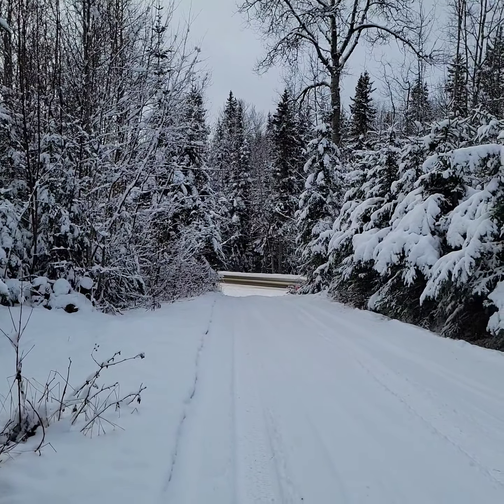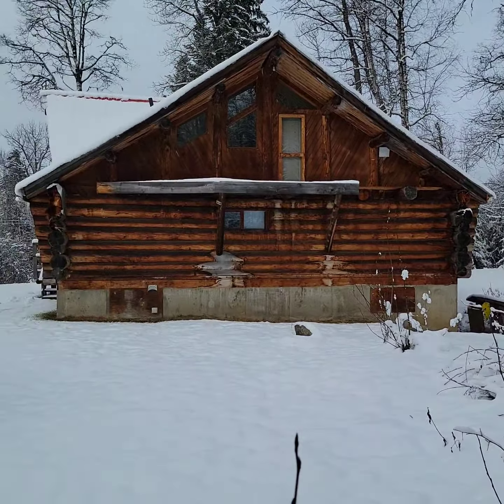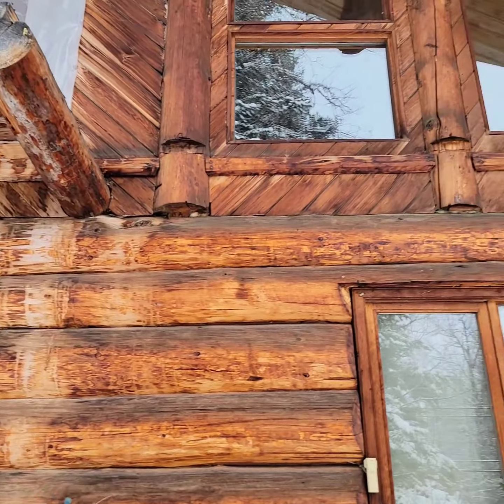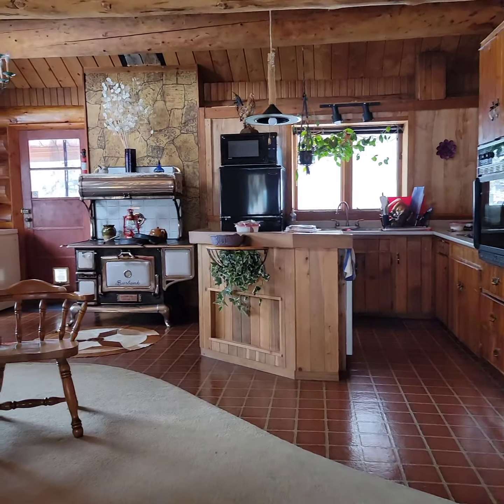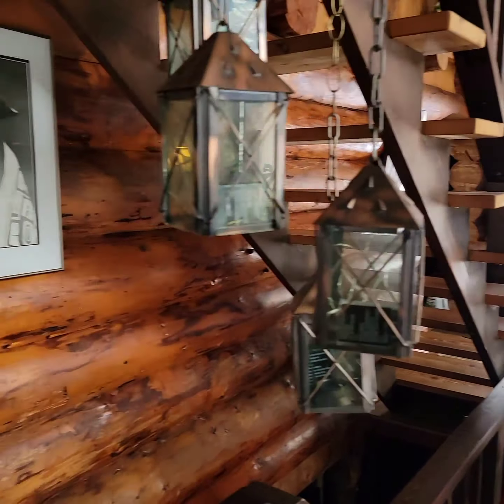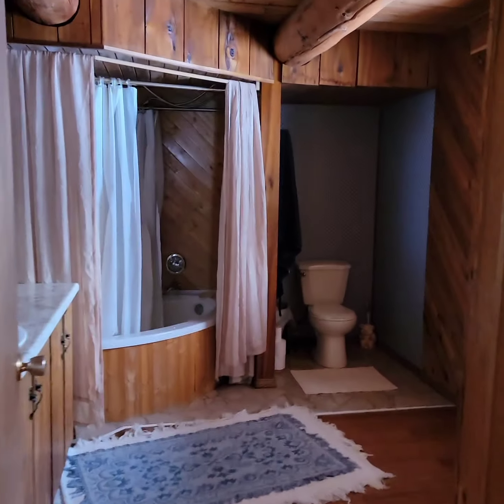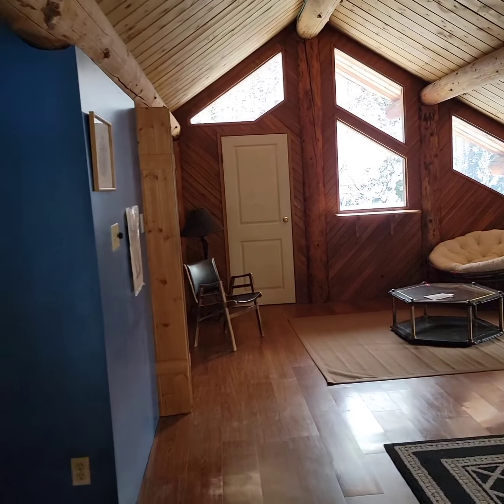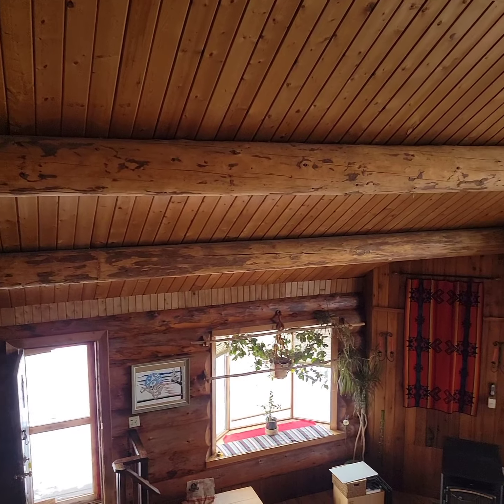24400 Chief Lake Road Log House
24400 Chief Lake Road Log House